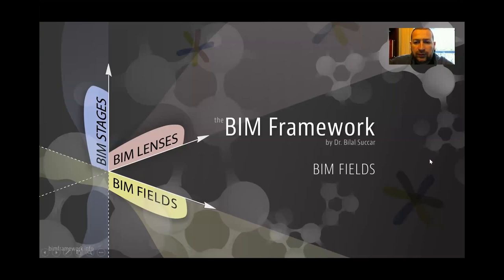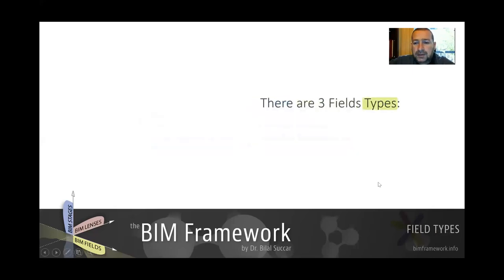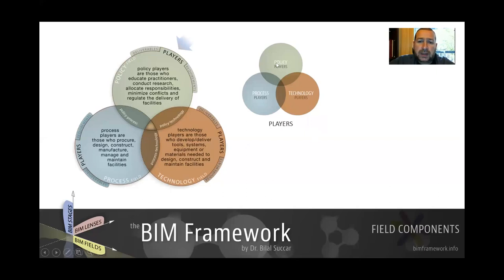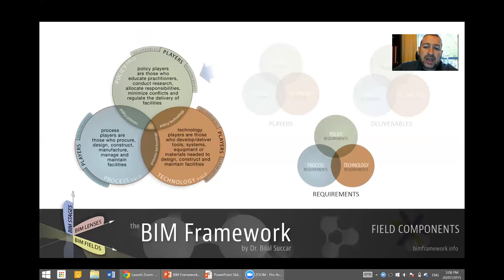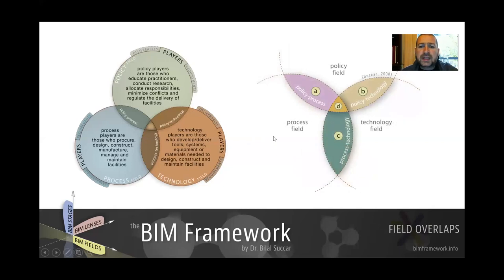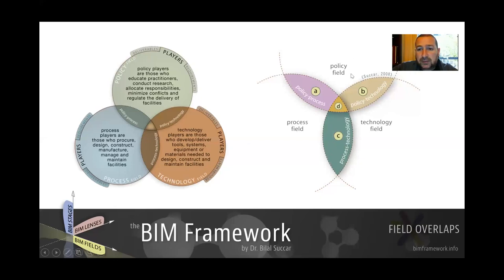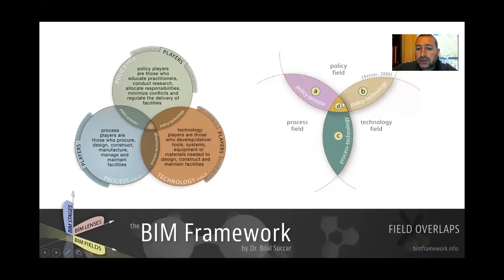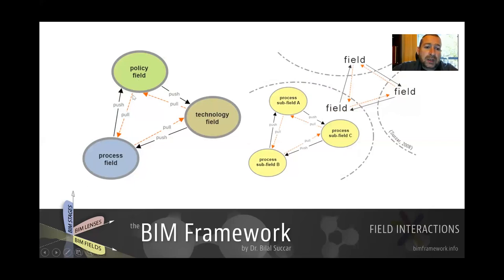BIM Fields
Closed Captions Available - This video explains the BIM Fields model, the first dimension of the Tri-axial Model. BIM Fields refer to all topics, activities, and actors across the BIM domain. The Venn diagram (three overlapping circles) identifies Field Types (Technology, Process and Policy), Field Components (Players, Deliverables and Requirements), Field interactions and Field overlaps.

Closed Captions available in English, Arabic, Portuguese and Spanish.